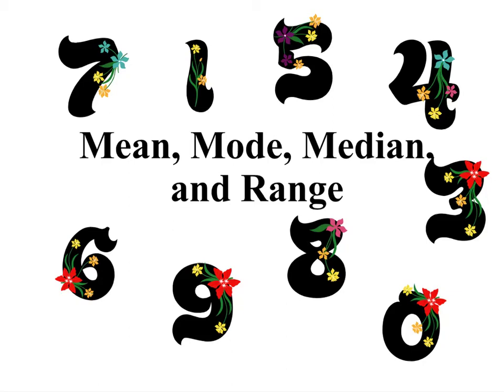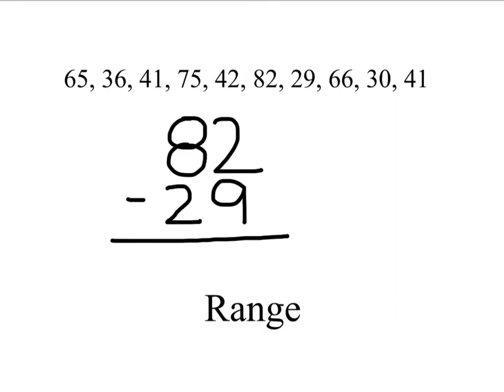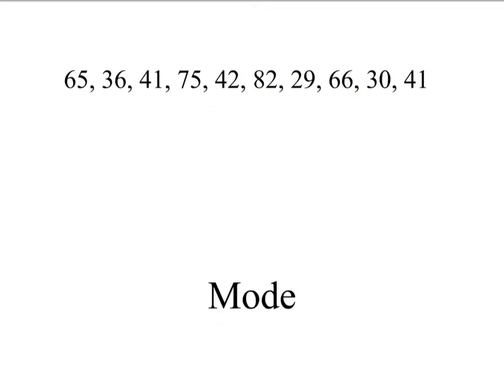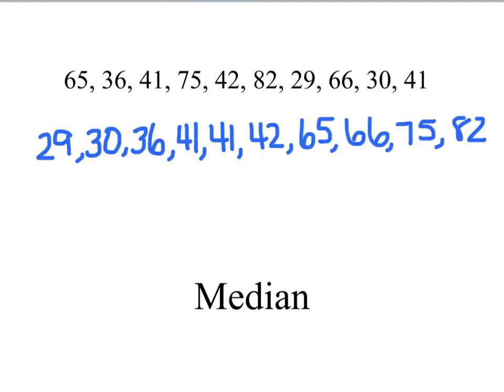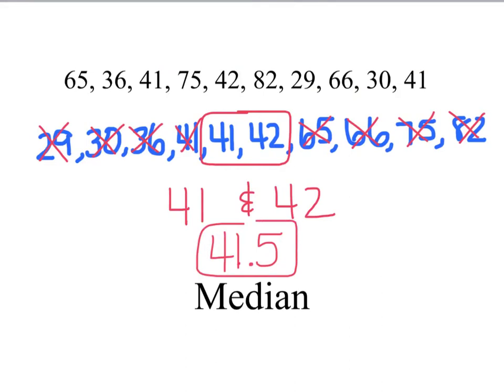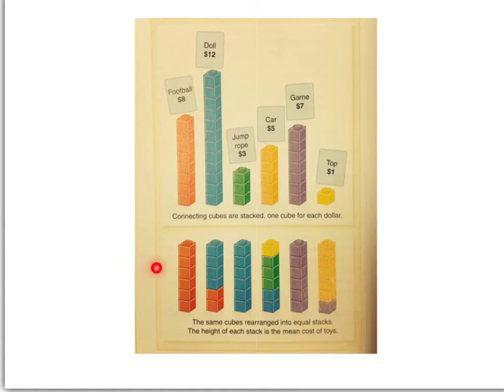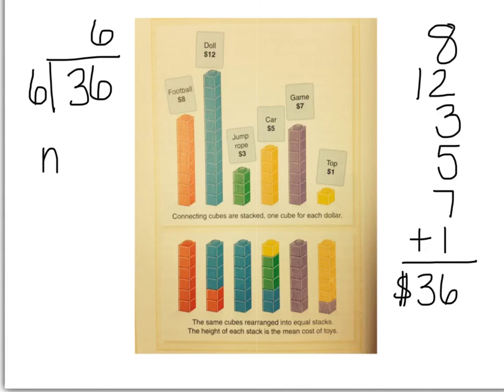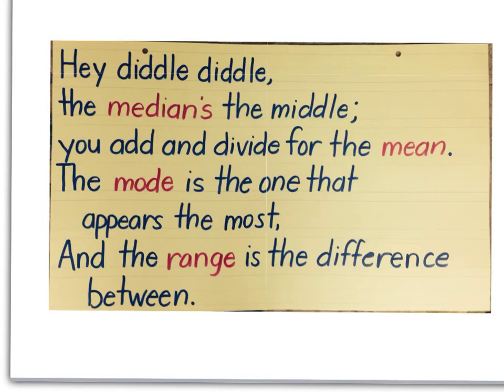22 - Mean, Mode, Median, Range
Solve for mean, mode, range, and median in a set of data.